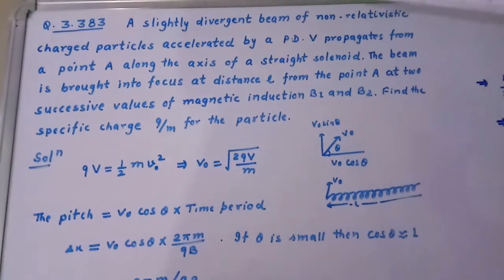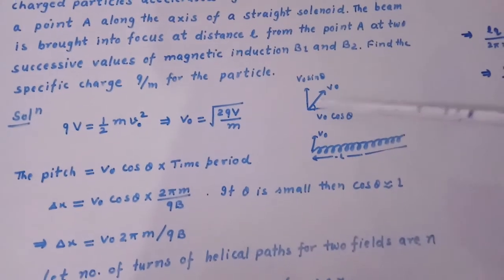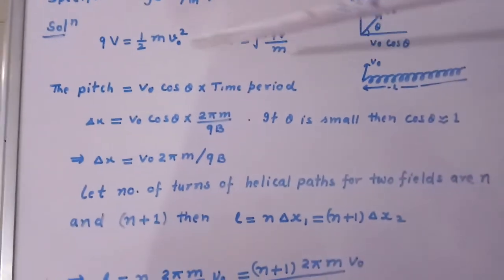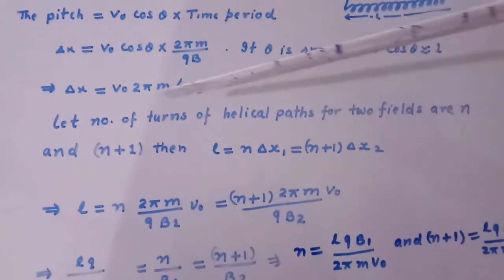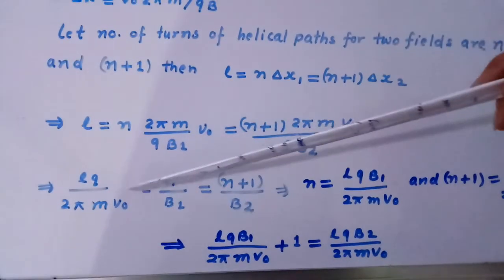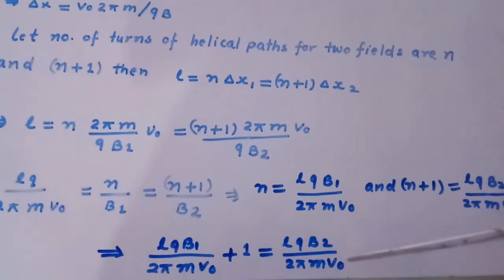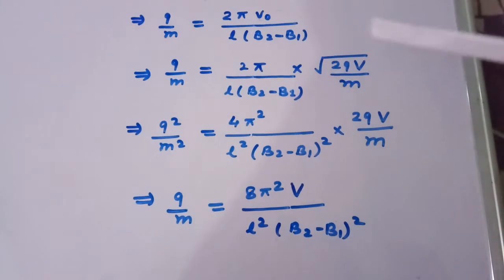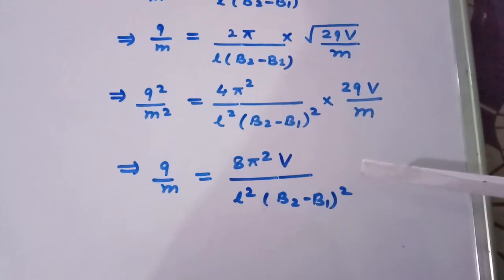3.383 Irodov (JEE/NEET)